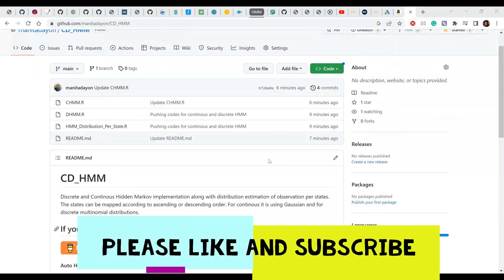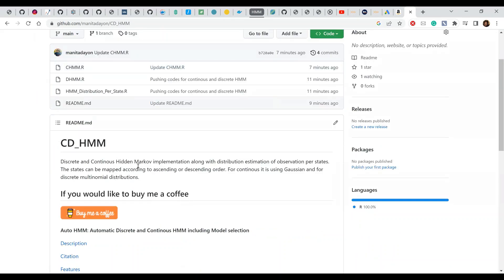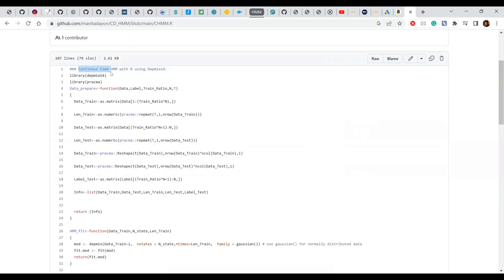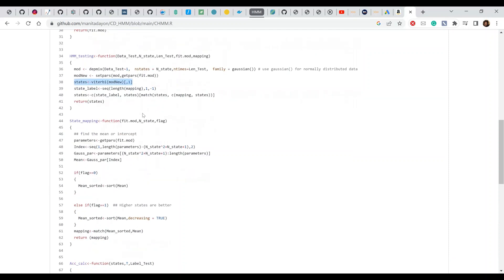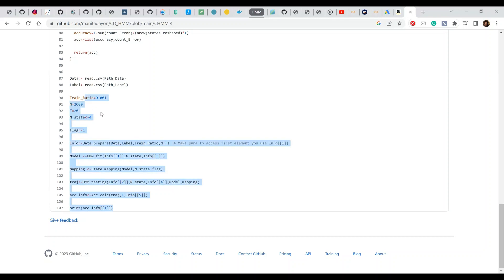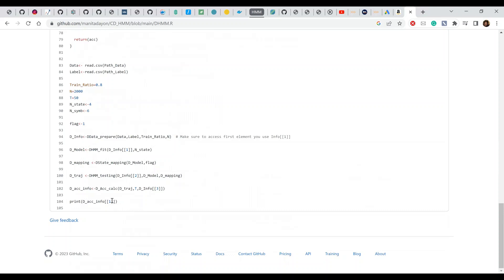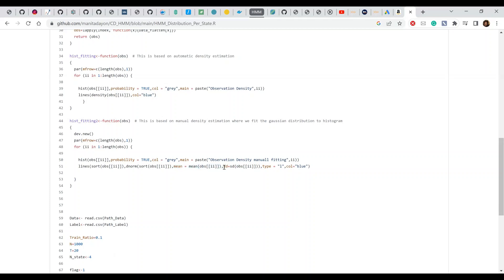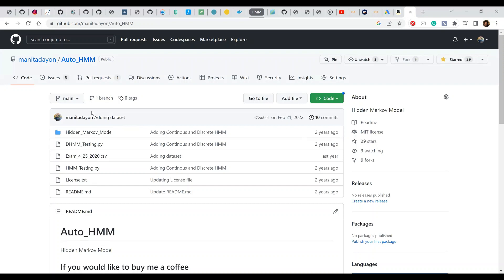Discrete and Continuous Hidden Markov Model Implementation in R